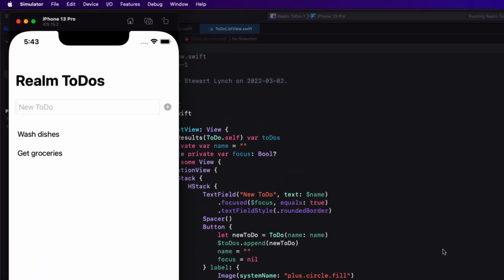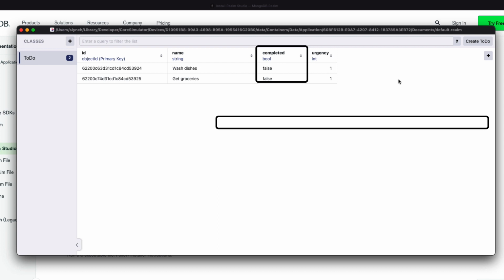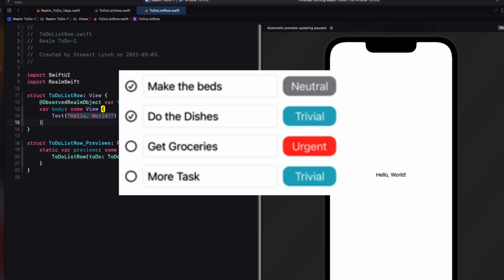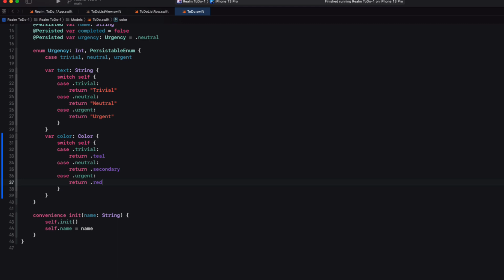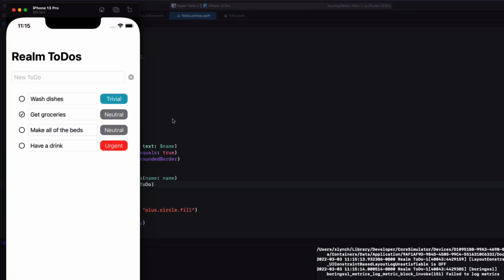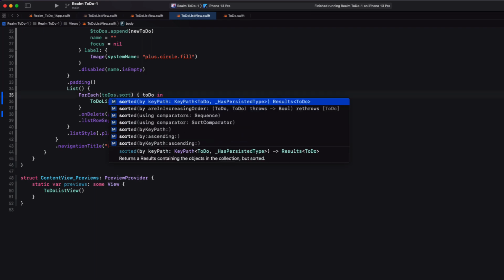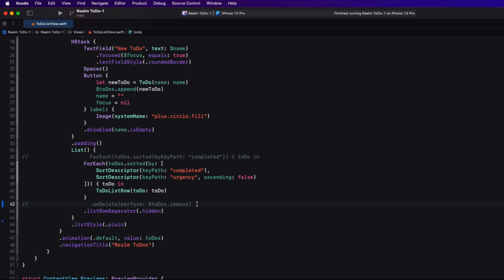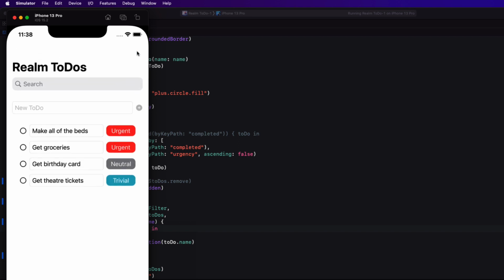Realm+SwiftUI-1: PropertyWrappers - Part 2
This is the second video in the Realm with SwiftUI series.  This is actually the second part of using ObserveResults to build a ToDo app.
In this video, you will be introduced to Realm Studio so you can see your realm data in a GUI interface
We will also complete our application by introducing the @ObservedRealmObject property Wrapper along with completing our CRUD operations for updating and deleting objects from our todo list
In addition you will learn about SortDescripters for sorting your results and be introduced to a searchable function for filtering the results in the list.

This is a continuation from the first video in this series so if you have not completed that video, I suggest ou do.  A link is in the description below.  I have also provided a link to the completed project from the first video if you want to use it.

Table of Contents:
0:00 Introduction
2:00 Realm Studio
6:15 Realm Updates and Deletes
14:17 Sorting and Filtering

References mentioned in video:
Realm Studio Download